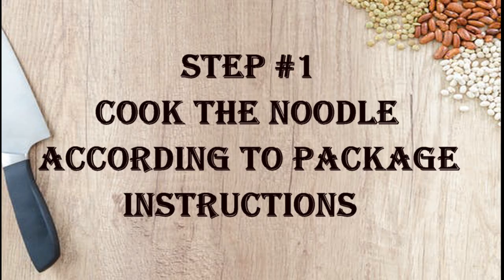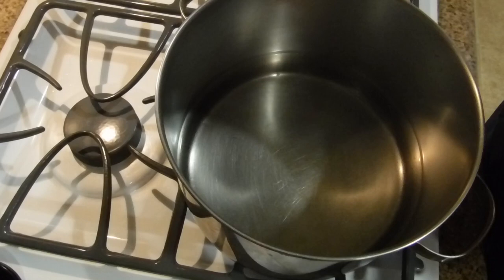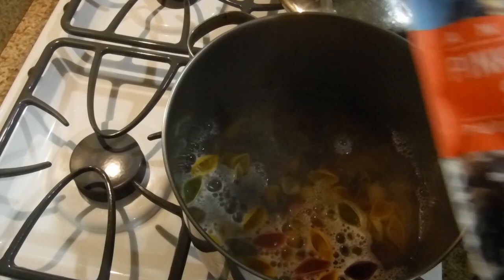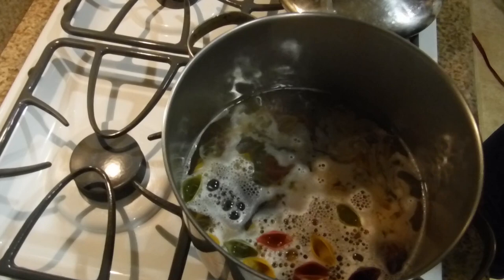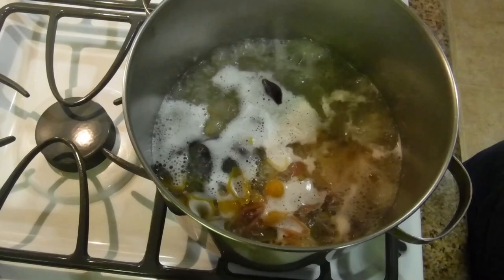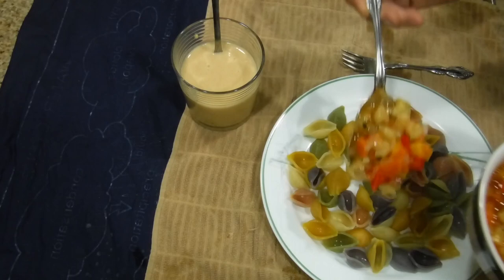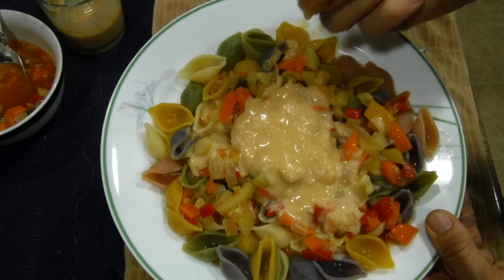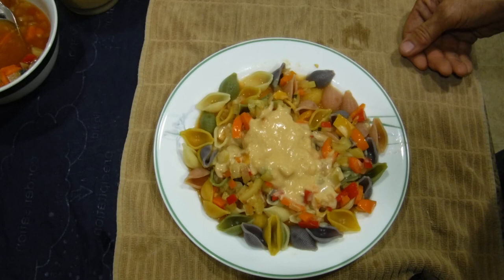COURGETTE (ZUCCHINI) SQUASH NOODLES STEW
Today we are featuring COURGETTE (ZUCCHINI) SQUASH NOODLES STEW.

EQUIPMENT:
■  Tripod: ZOMEI 55" Compact Lightweight Travel Portable Folding SLR Camera Tripod, GotoPhotography
■  Lights: Use of Fluorescent Kitchen Lighting and Daylight
■  Production Laptop: Lenovo IdeaPad Y700
■  Video Editor: Pinnacle Studio 21 Ultimate 2017